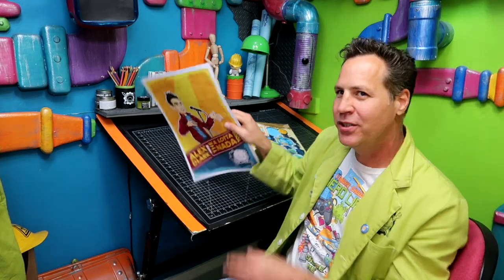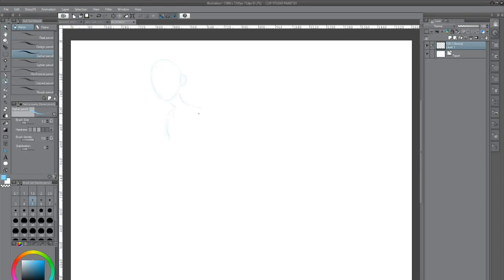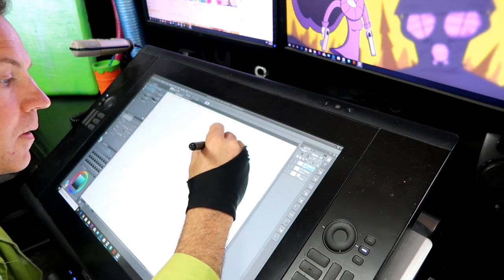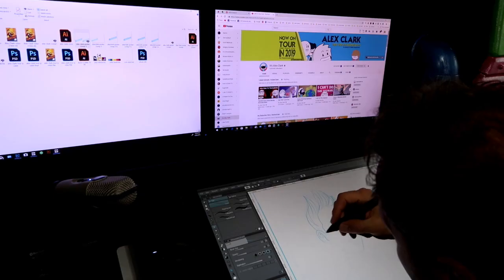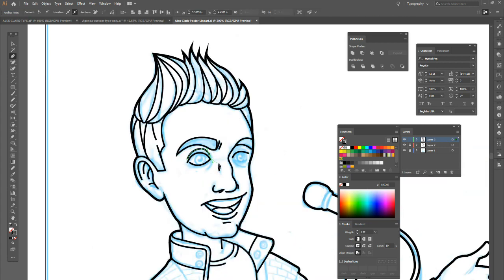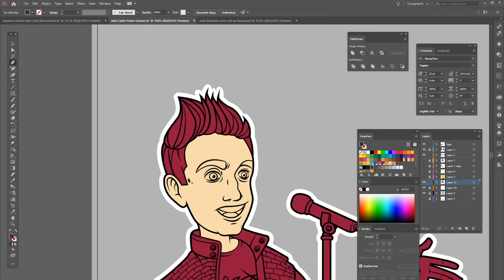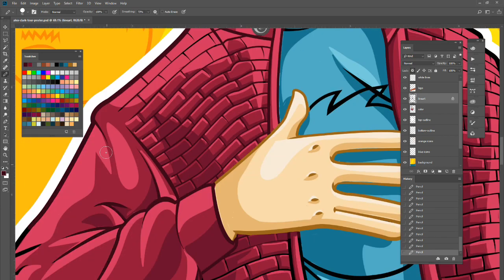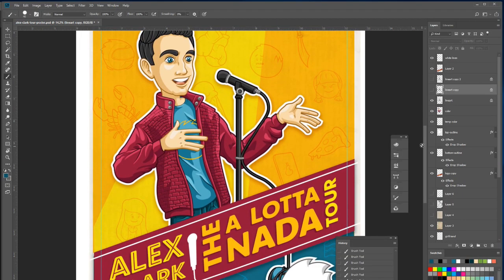Making The Alex Clark Tour Poster!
Recently YouTube sensation Alex Clark of the massively successful YouTube channel It's Alex Clark commissioned Serkworks Art Labs to create the poster for his nationwide tour. In this video, I show you the behind the scenes process of how that poster came to life.